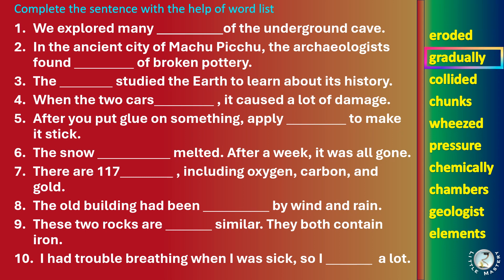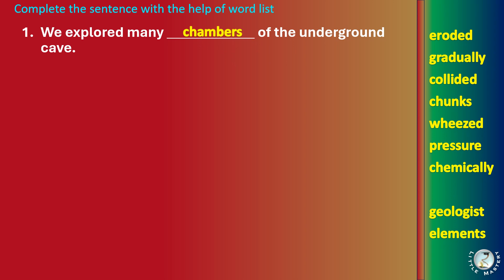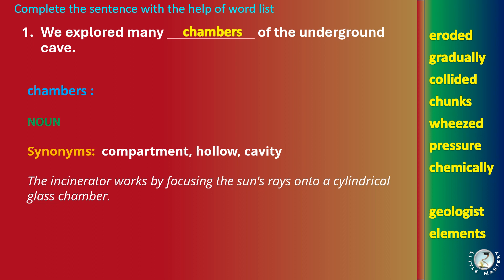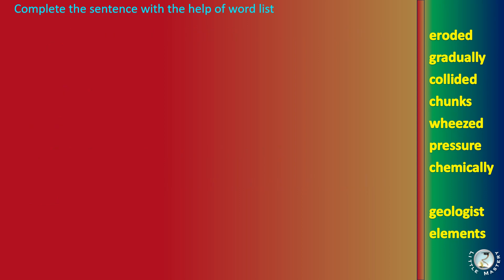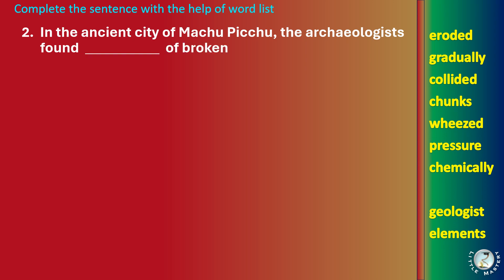English Vocabulary Exercise -4